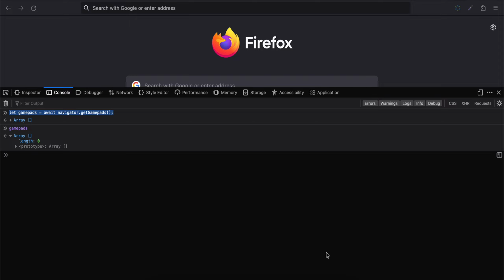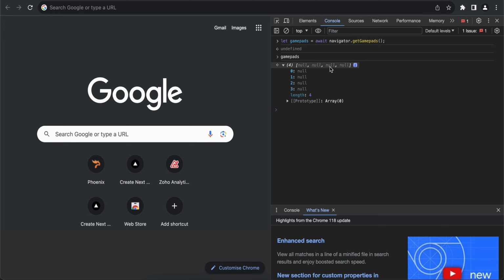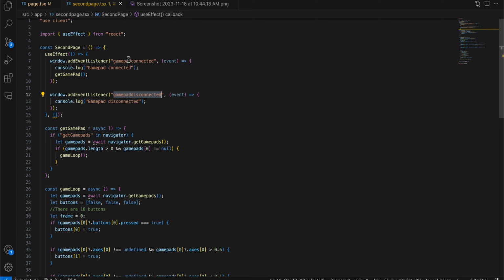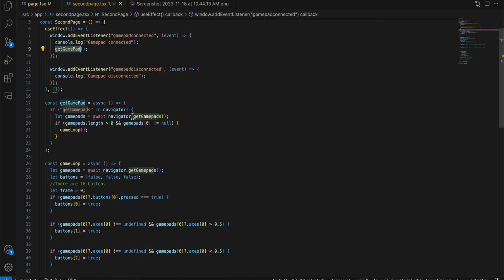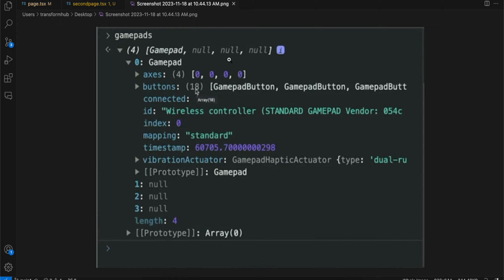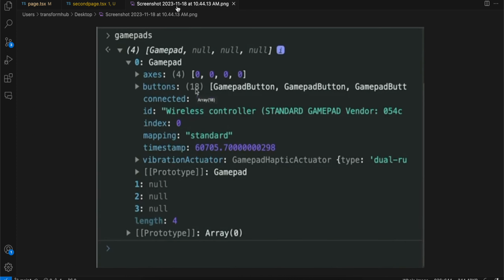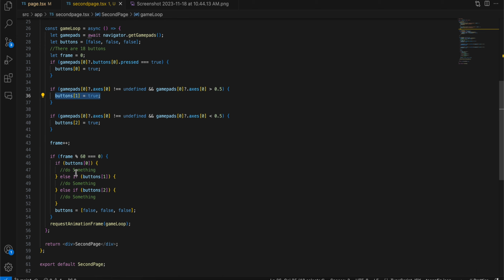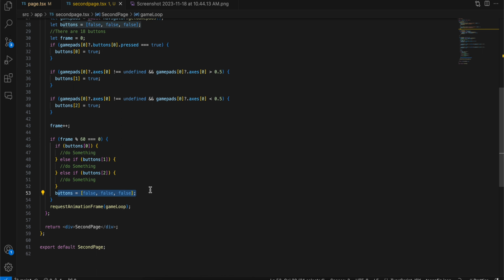How to integrate GamePad API in Javascript for web development